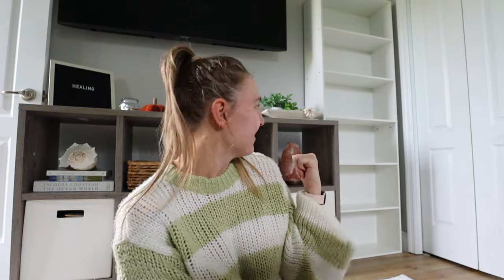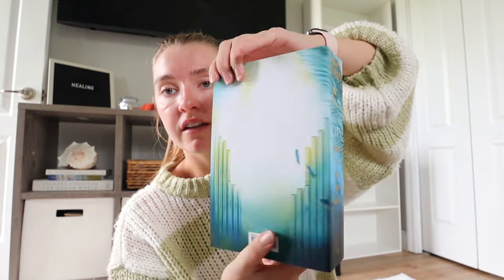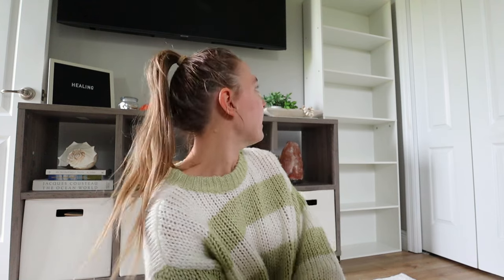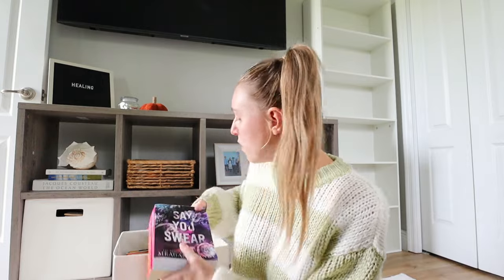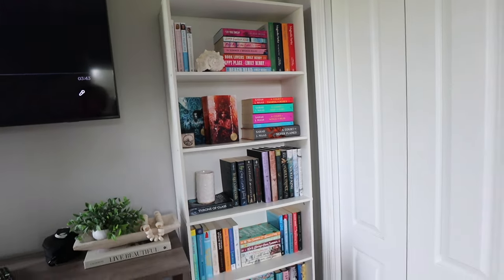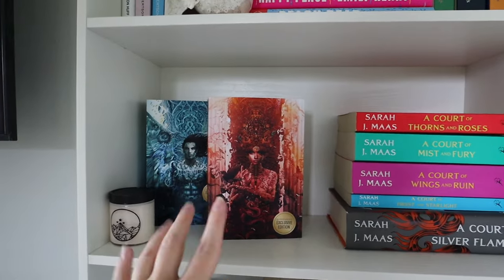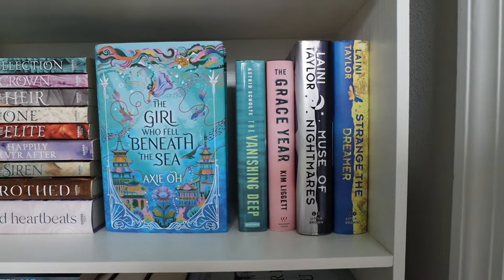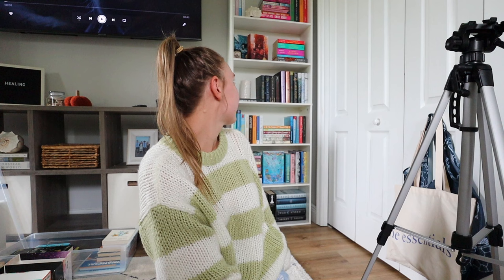bookshelf tour!! organizing & decorating my new shelf + book haul!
I can't stop staring at my shelf 🥹🤎

goal: 2500